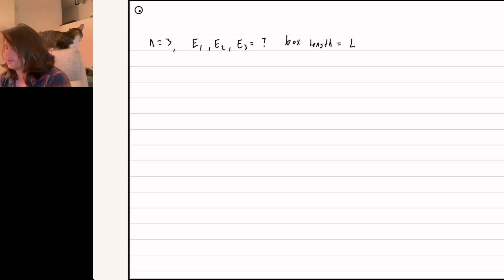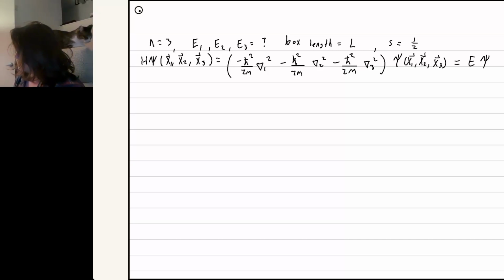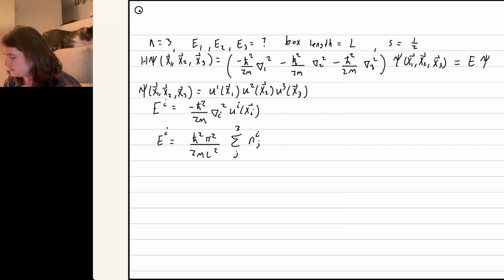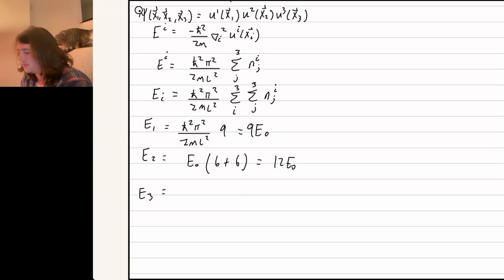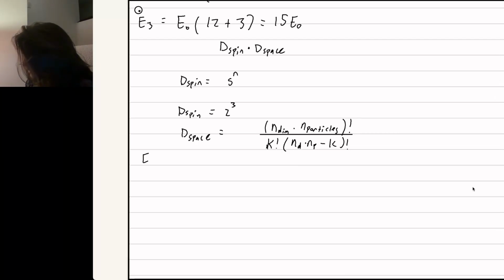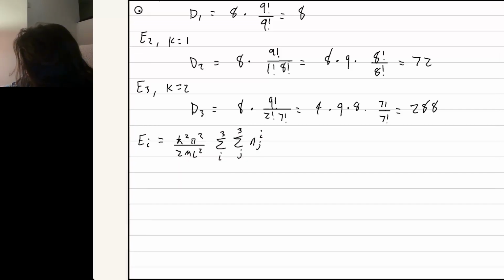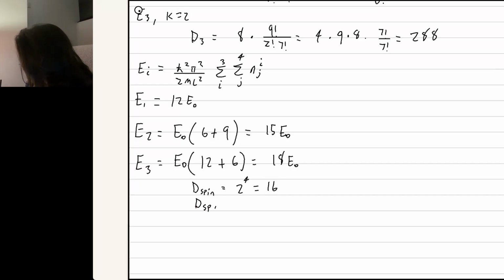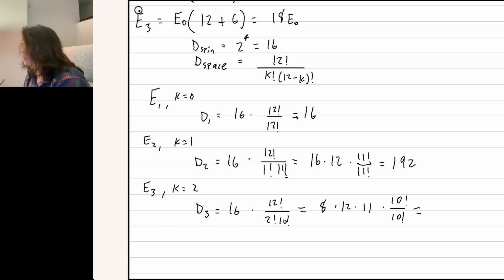Sakurai Quantum Mechanics Chapter 4 Problem 1